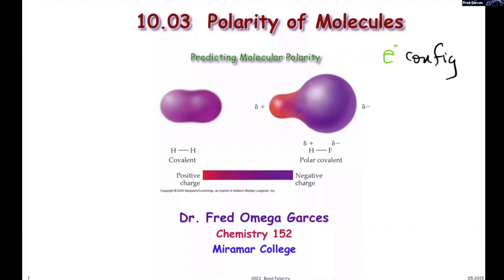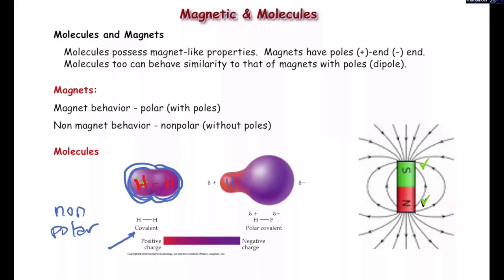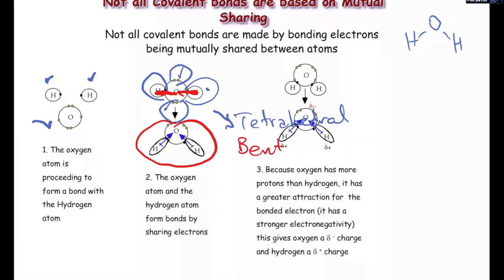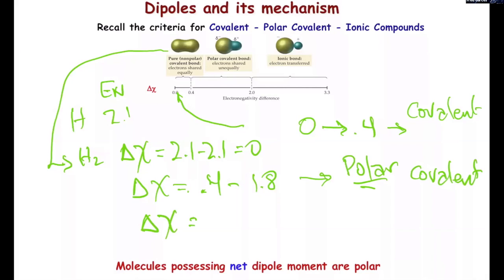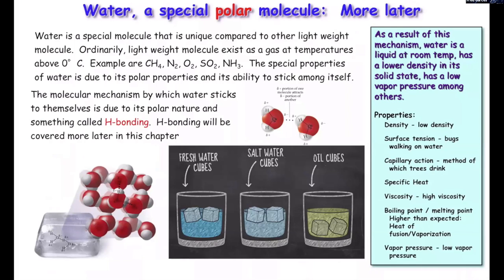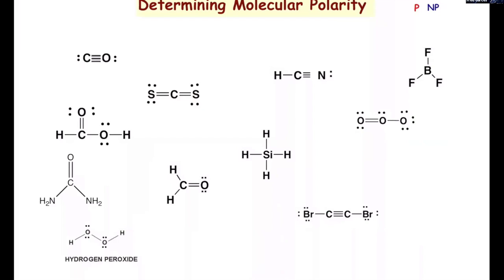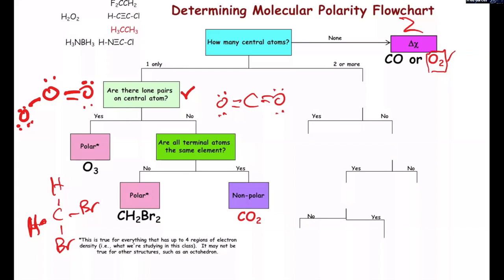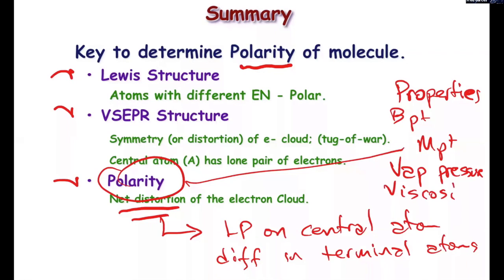1003 Molecular Polarity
1003 Molecular Polarity©
F.O.Garces